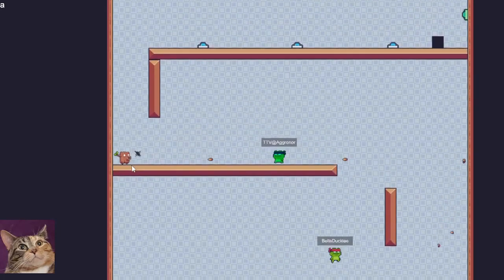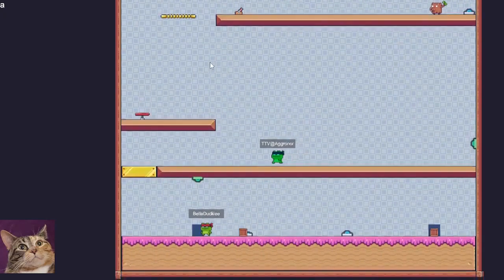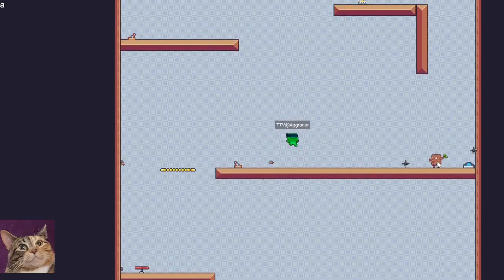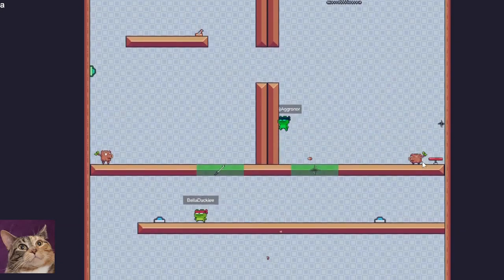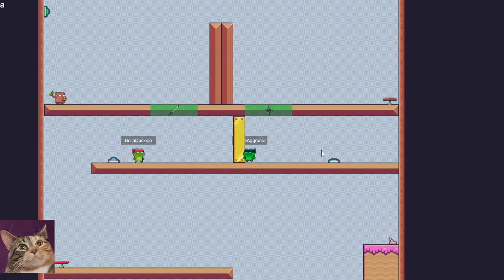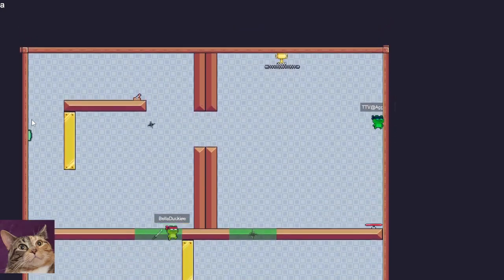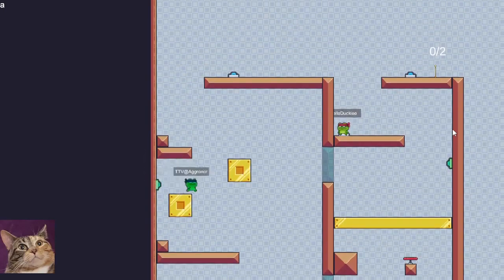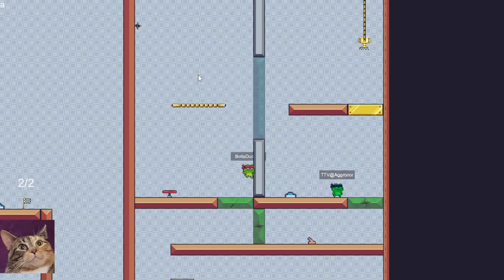Complete a game Wednesday - The Two of Us 3 of 4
Duckiee and I try to play and complete a neat puzzle game **All the videos, songs, images, and graphics used in the video belong to their respective owners and I or this channel does not claim any right over them**